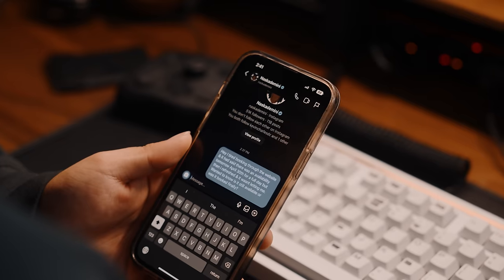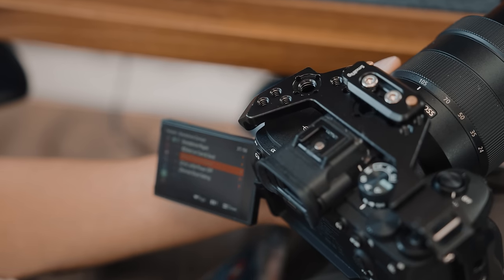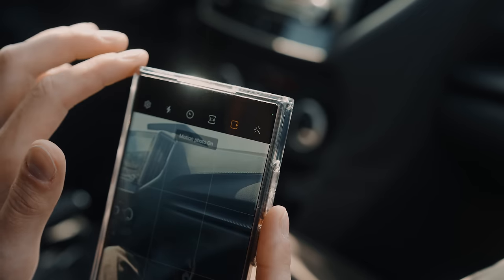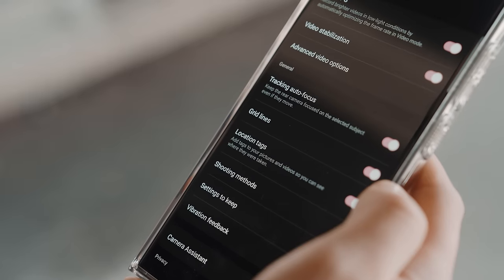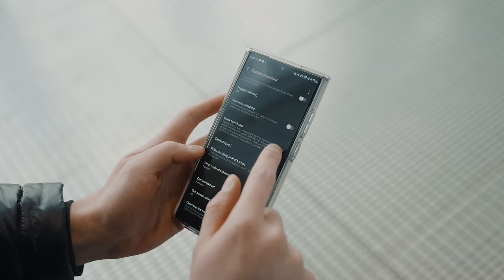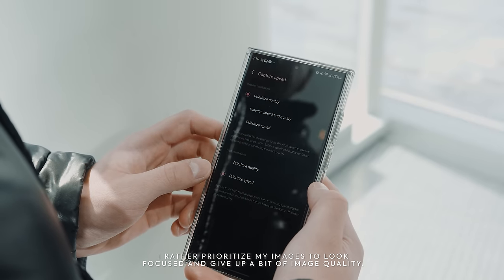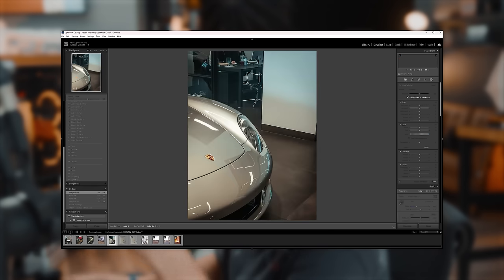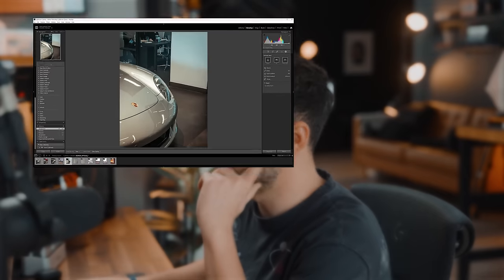Samsung Galaxy S23 Ultra - Correct Camera Settings for Amazing Photos!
How to take great pictures with the S23 Ultra, with the right settings! Well at least I think these settings are the best for S23 Ultra photography.

📸 Featured products
My S23 Ultra | 🇨🇦
My case | 🇨🇦 (without the ring) | 🇺🇸

00:00 | Change of Plans
00:50 | Intro
01:46 | Camera App
02:24 | Camera Basic Settings
04:38 | Unlocking More Camera Features
06:26 | 50 MP over 200 MP
07:47 | Expert Raw
09:19 | Manual Shots
11:00 | My Editing
12:57 | What do you guys think?